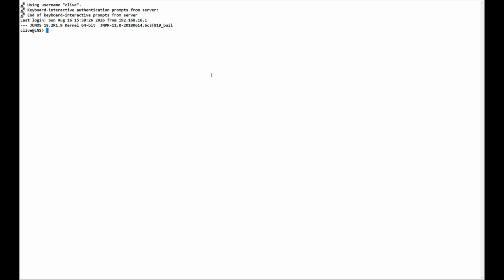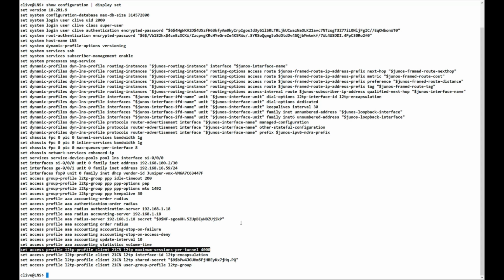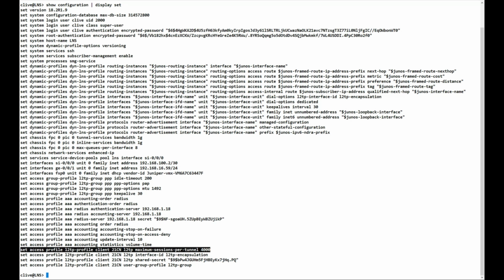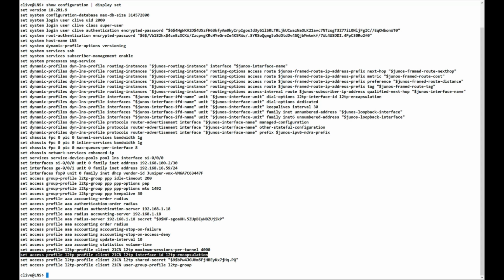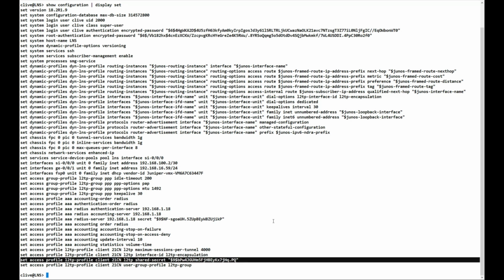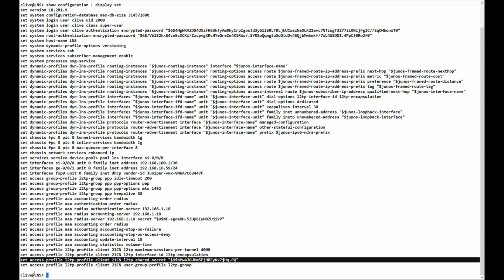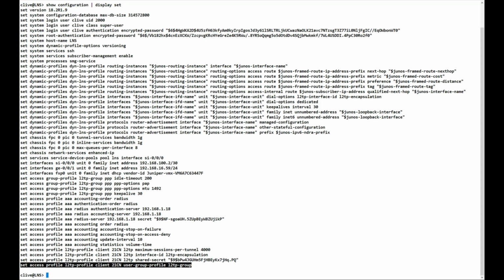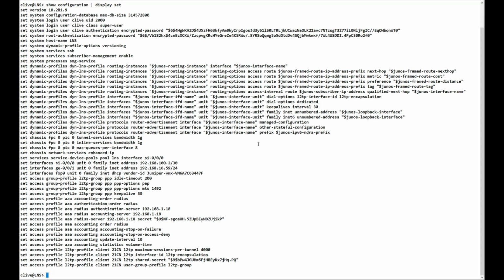Juniper MX L2TP Client Profile Explained | LNS / BNG Subscriber Configuration Made Easy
In this hands-on Juniper tutorial, we configure and explain the L2TP Client Profile on a Juniper MX operating as an L2TP LNS / BRAS / BNG.

This is another important stage in our complete Juniper subscriber-management build, and we're going to break the configuration down command-by-command so that both beginners and experienced network engineers can understand exactly what is happening.

As always, we're not simply entering Junos commands.

We explain WHAT each command does, WHY we need it, and HOW it fits into a real L2TP subscriber environment.

🔹 IN THIS VIDEO WE COVER:

✅ Creating a Juniper MX L2TP Client Profile
✅ Understanding the role of the LAC and LNS
✅ What an L2TP client represents on the LNS
✅ Configuring maximum sessions per L2TP tunnel
✅ Understanding the L2TP Interface ID
✅ Configuring l2tp-encapsulation
✅ Configuring the L2TP shared secret
✅ L2TP tunnel authentication concepts
✅ L2TP shared secret vs RADIUS shared secret
✅ Associating the L2TP client with l2tp-group
✅ How the different Juniper LNS configuration components fit together

One of the most important concepts in this lesson is understanding that an L2TP tunnel and an L2TP subscriber session are not the same thing.

Think of it like this:

LAC

L2TP Tunnel

Juniper MX LNS

Inside that single tunnel we can carry:

...and potentially thousands more

Understanding this distinction becomes extremely important when configuring, monitoring and troubleshooting service-provider L2TP networks.

🔐 UNDERSTANDING THE L2TP SHARED SECRET

We also configure an L2TP shared secret.

It's important not to confuse this with the RADIUS shared secret configured elsewhere in our subscriber environment.

Think of them as two separate relationships:

L2TP Shared Secret:
LAC ↔ Juniper MX LNS

RADIUS Shared Secret:
Juniper MX ↔ RADIUS Server

Understanding which relationship you're troubleshooting can save a huge amount of time when diagnosing subscriber authentication and L2TP tunnel problems.

🤝 COLLABORATION WITH NETUTILS LTD

This video has been produced in collaboration with NetUtils Ltd, a UK specialist integrator of network, security and data solutions, based in Orpington, Kent. NetUtils has been operating since 1993 and has more than 30 years of industry experience.

NetUtils also provides nuRadius, a turnkey AAA platform designed as a RADIUS solution — making the collaboration particularly relevant to the subscriber-management technologies we're exploring throughout this series.

📍 The Larches, Sevenoaks Road, Orpington, Kent, BR6 7FB

🚀 JUNIPER MX L2TP LNS / BNG SERIES

This lesson forms part of our complete build of a Juniper MX L2TP LNS / BRAS / Broadband Network Gateway environment.

We're deliberately building the platform one component at a time so that you understand not only how to configure it, but how all the individual components work together.

Across the series we're covering:

➡️ Juniper Dynamic Profiles
➡️ Junos Dynamic Variables
➡️ AAA and RADIUS
➡️ PPP Group Profiles
➡️ PAP Authentication
➡️ L2TP Client Profiles
➡️ L2TP Tunnels
➡️ LNS Configuration
➡️ PPPoE
➡️ DHCPv6
➡️ IPv6 Prefix Delegation

Whether you're completely new to Juniper subscriber management or already working in a service-provider environment, the aim of this series is simple:

👍 If the video helped you, please LIKE it.